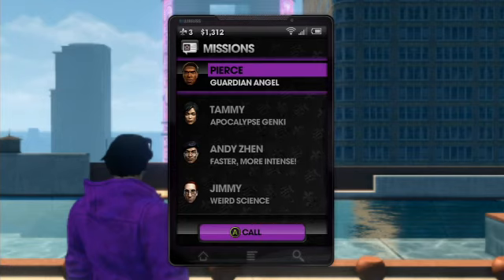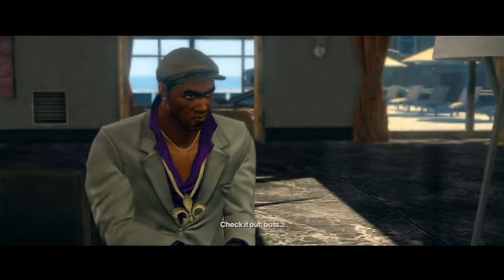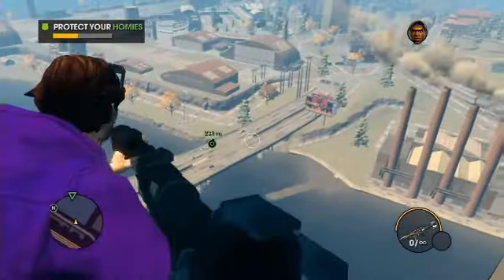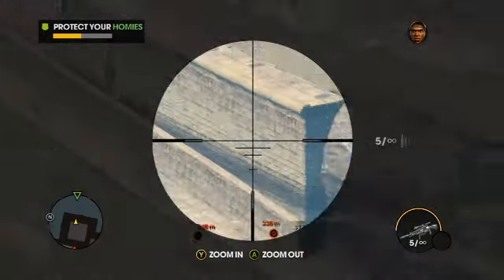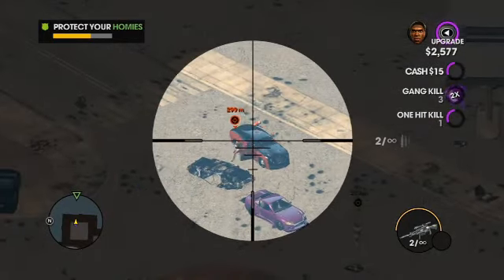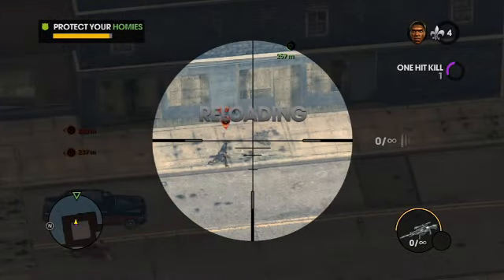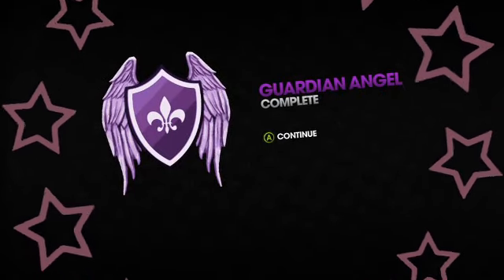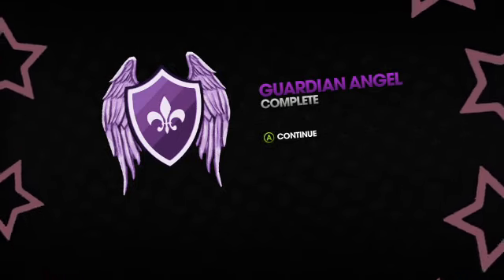Let's Play Saints Row The Third Part 6 - Guardian Angel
I Benjaminh428 do not claim to own any rights to the materials shown in these videos. Thanks Benjaminh428